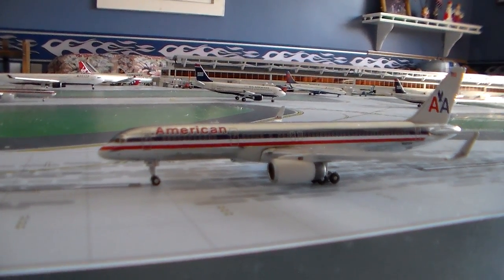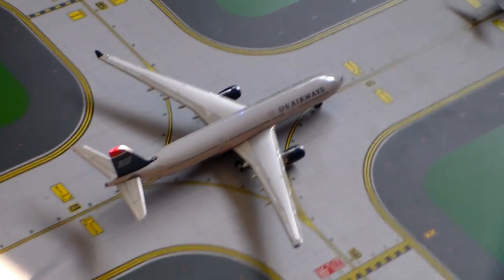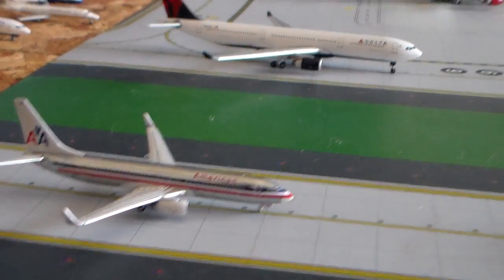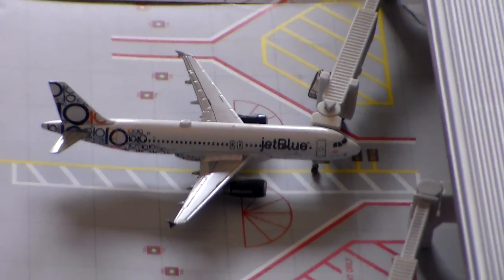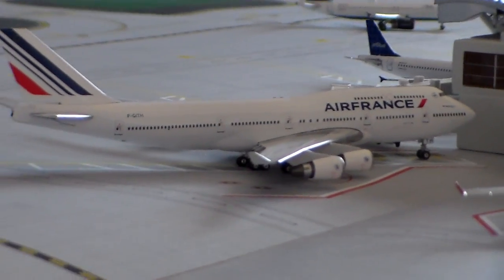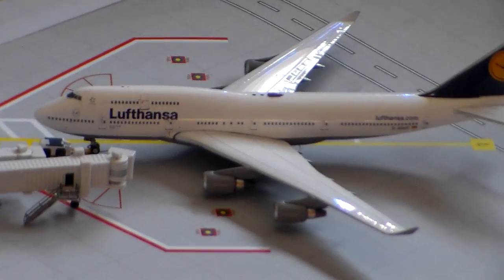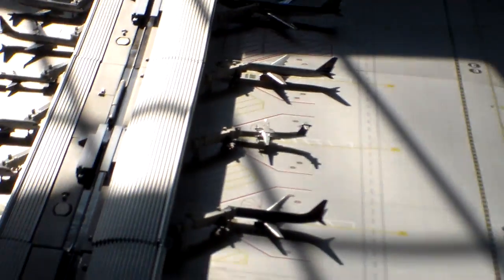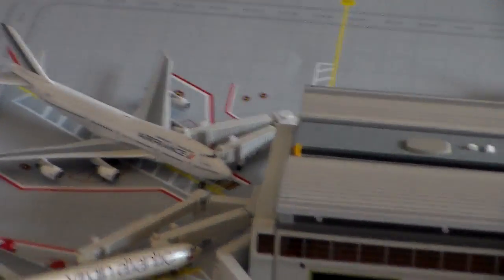Gemini Jets 1:400 Boston Logan Airport Update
Sorry it's been so long since I made an update, I wanted to wait for a model to arrive!  Hope you all enjoy!